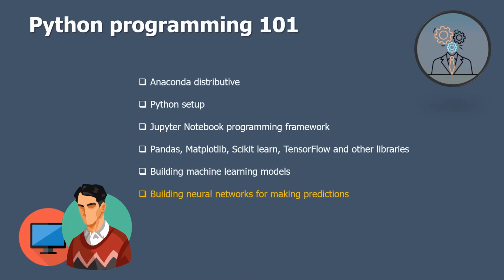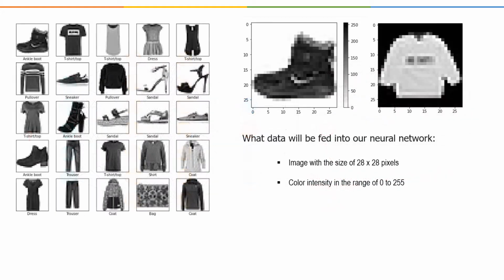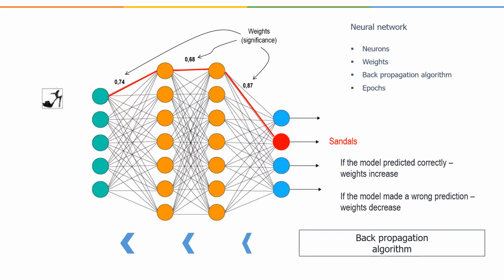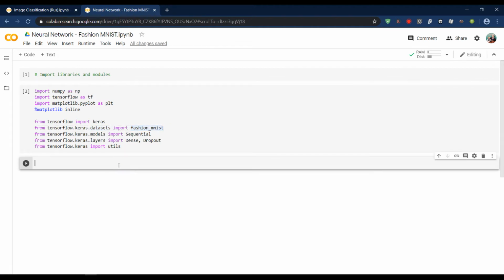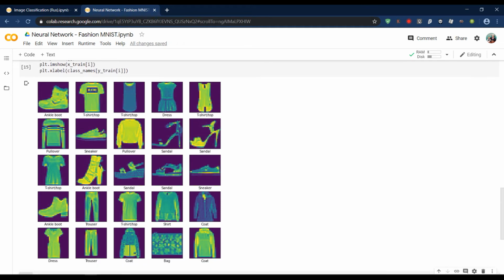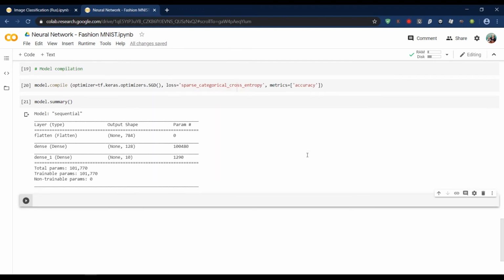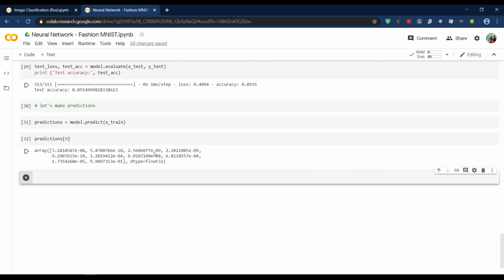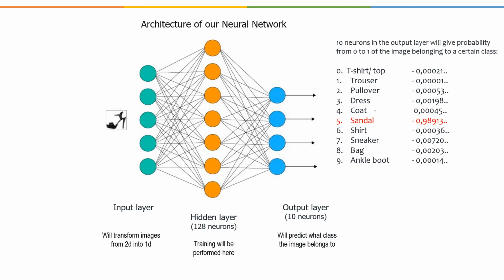Build Neural Network in 20 Minutes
In this video, we are going to build our very first own neural network that would distinguish between different items of clothing.
The project is based on Fashion MNIST dataset, which is freely available dataset